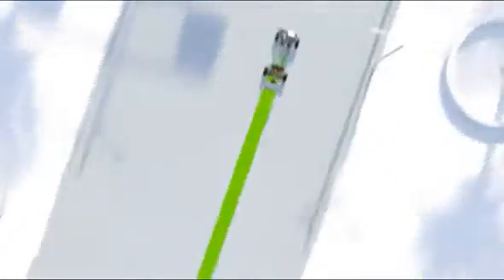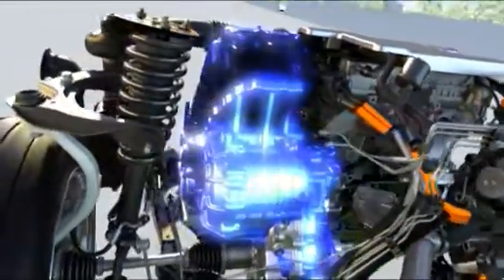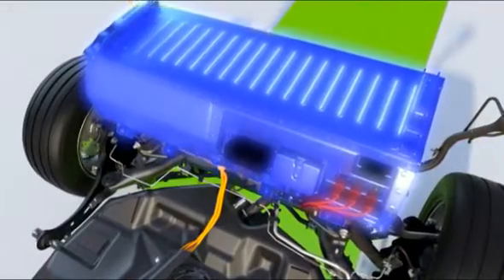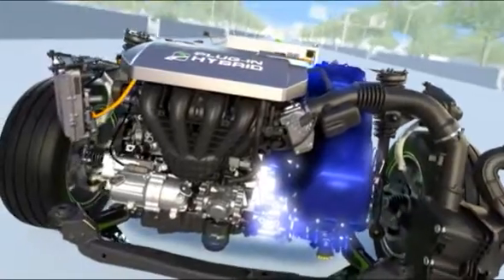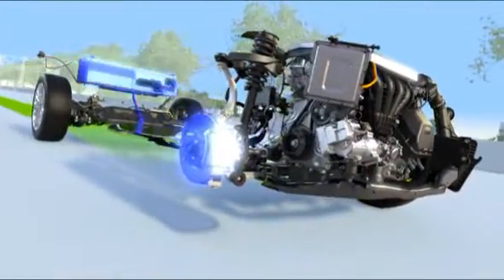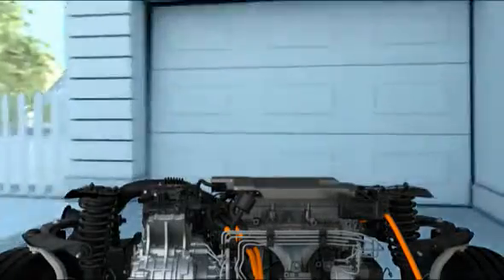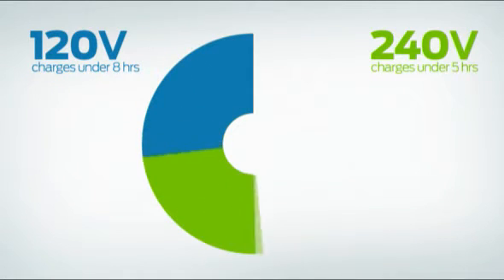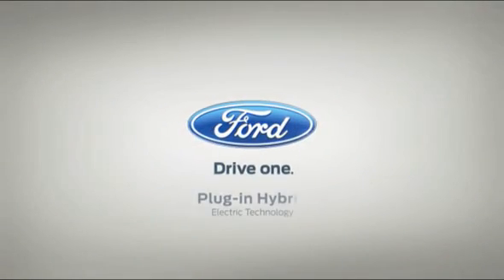Ford's Electric Vehicle Technology - Plug In Hybrids - Part 2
Plug-in Hybrid Basics
The plug-in hybrid provides maximum fuel efficiency by pairing a unique high-voltage battery and electric motor with a gasoline engine. This means the gasoline engine does not have to run all the time. That's better for gas mileage. And better for the planet. The plug-in capability allows you to charge the battery using either a 120-volt or a 240-volt outlet upgraded with electric vehicle supply equipment. By doing so, you extend the distance this vehicle can travel in all-electric mode. Its high-voltage lithium-ion battery provides enough power to operate in all-electric mode for short commutes. The plug-in hybrid also features a Regenerative Braking System, which enables it to capture braking energy and store it for later use.

-POWERED by: Gasoline engine and high-voltage battery
-ELECTRICAL CONNECTION: Though not absolutely necessary, plugging in will provide optimal performance
-FUEL: Will operate entirely on gasoline, entirely on electricity or on a combination of both
-BATTERY CHARGED by: The gas engine, recycled energy from braking and by plugging into a 120-volt outlet or 240-volt outlet upgraded with electric vehicle supply equipment
-GASOLINE ENGINE OPERATION: Powers vehicle at higher speeds, shuts off at low speeds and when vehicle is stopped
-ELECTRIC MOTOR OPERATION: Powers vehicle at low to moderate speeds and for short commutes